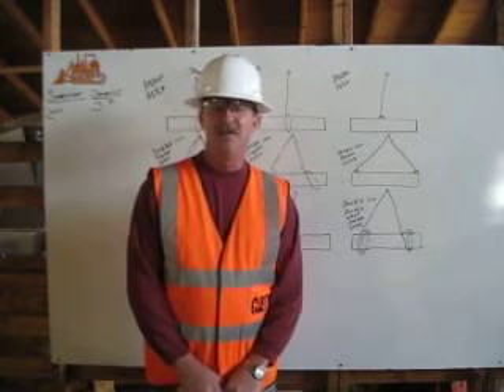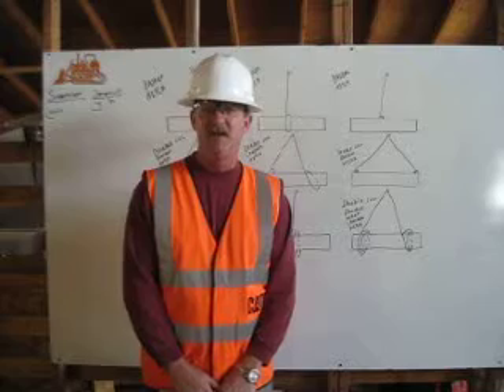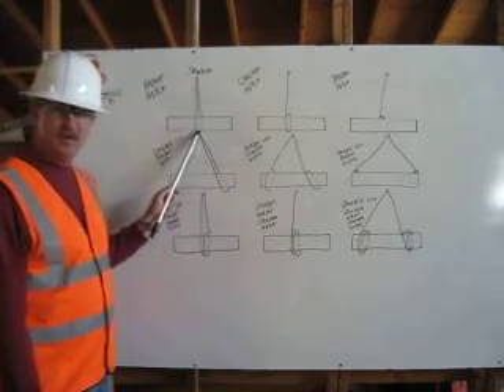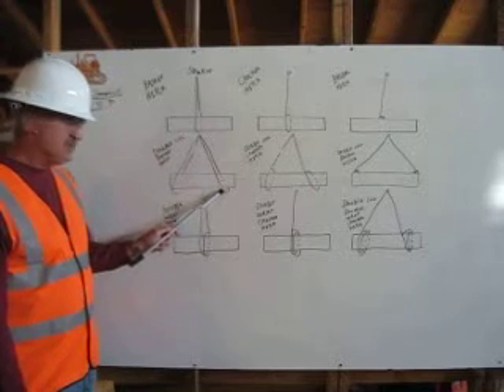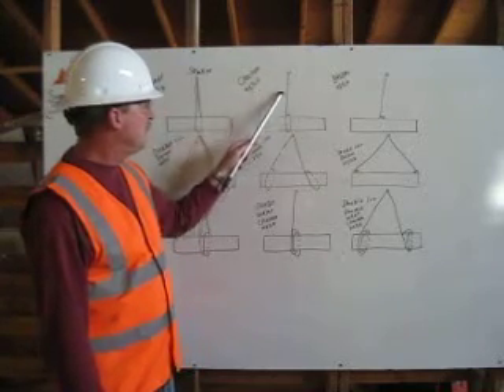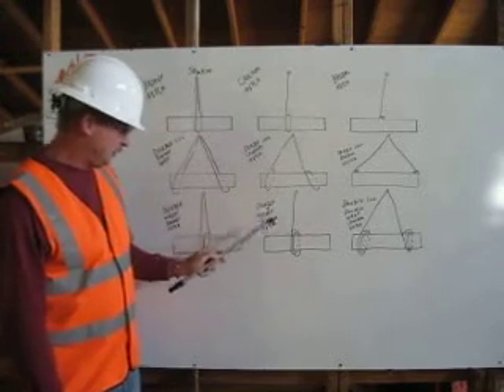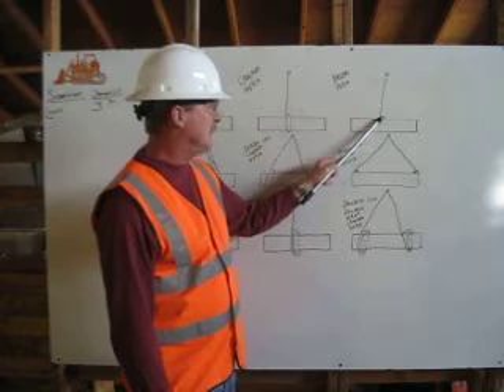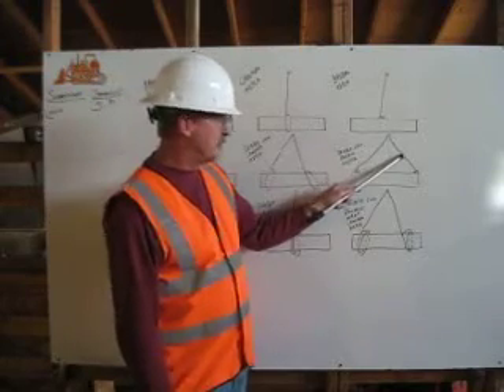HEO How to attach the rigging to a load by Greg Kealey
The skill I  will be demonstrating are 9 different ways to attach the rigging to a load, In this example my load is a pipe. 1- Basket Hitch, 2- Double Leg Basket Hitch, 3- Double Wrap Basket Hitch, 4- Chocker Hitch, 5- Double Leg Chocker Hitch, 6- Double Wrap Chocker Hitch, 7- Bridel Hitch, 8- Double Leg,Double Wrap Chocker Hitch, 9- Double Leg Bridel Hitch.